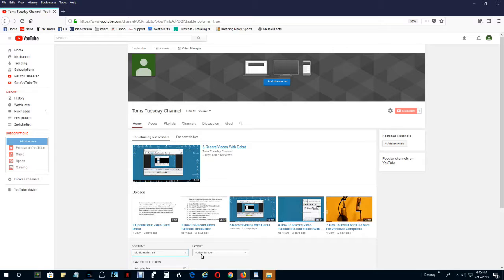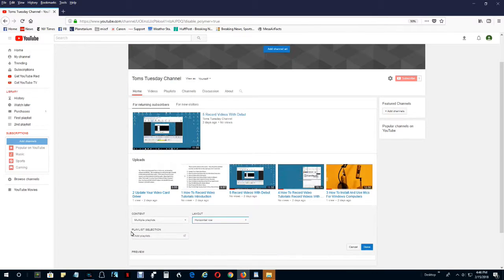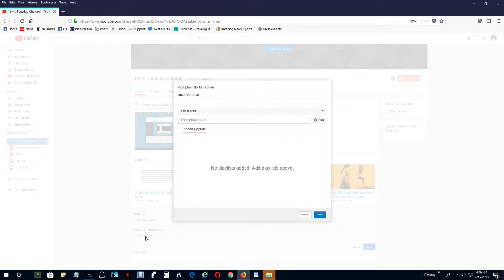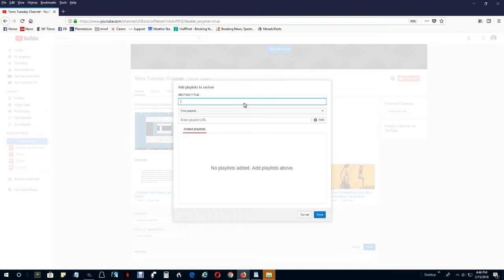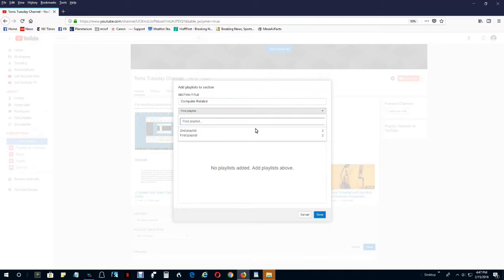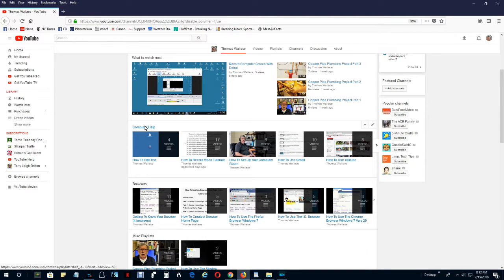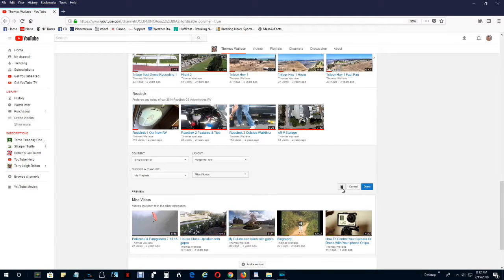4 How To Add Sections To A YouTube Channel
Create sections on your YouTube channel page.